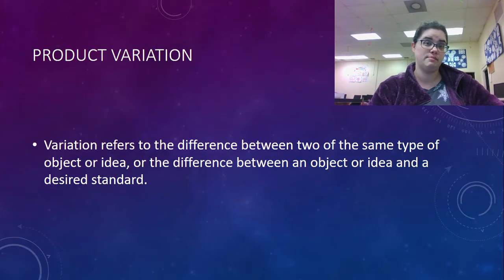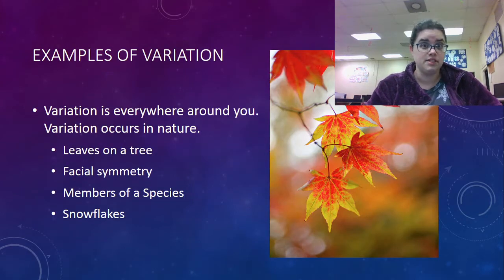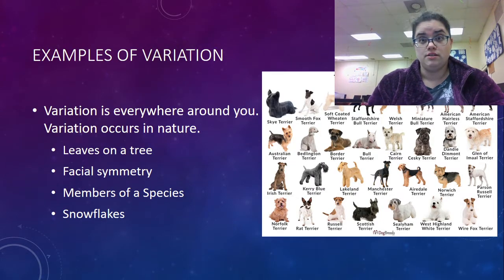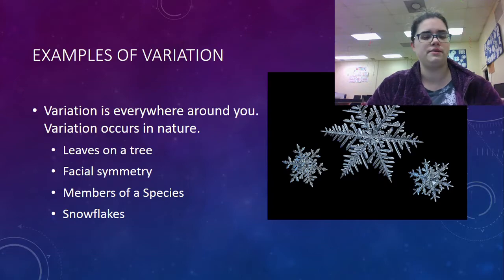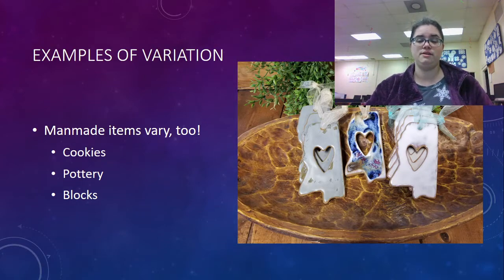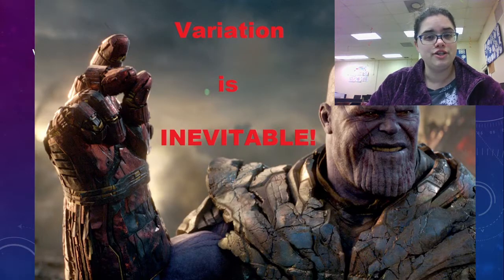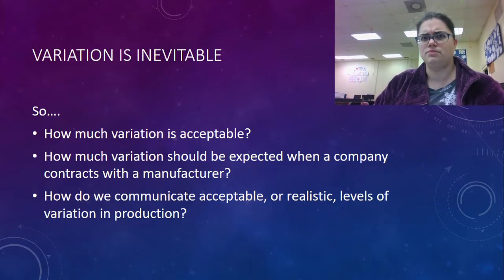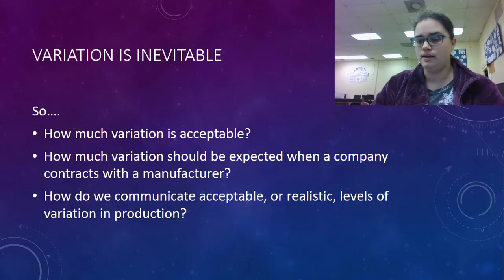2 1 1 Tolerate This part 1 Variance